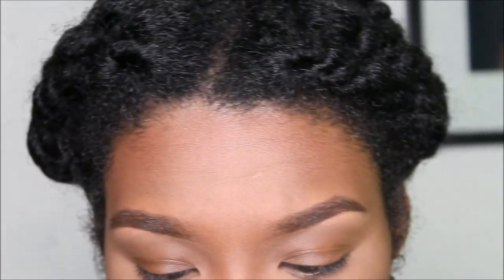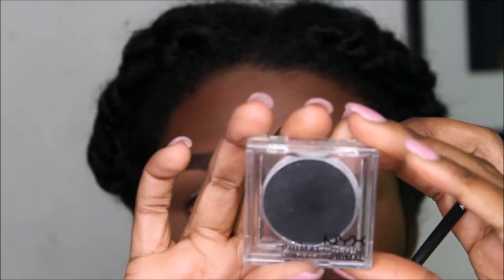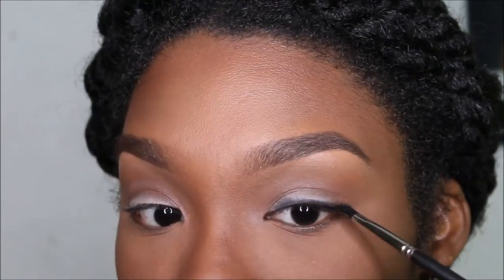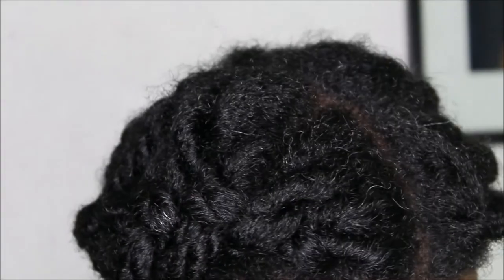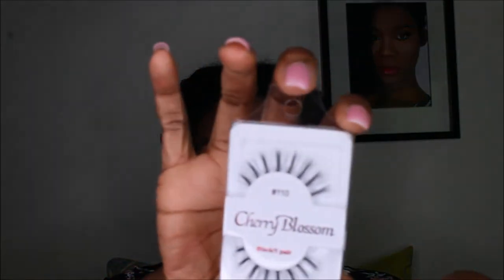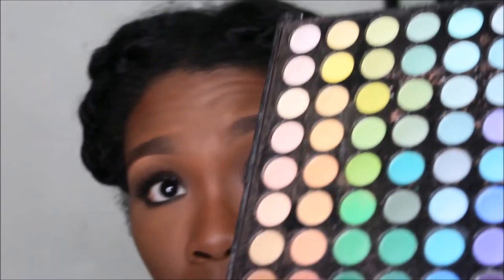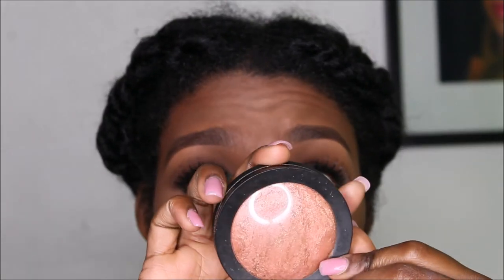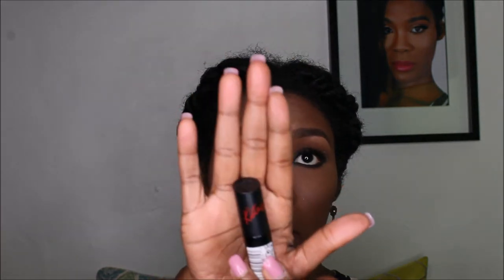Transition to Fall Makeup Tutorial - Level Easy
Thank you beauties for watching!! Remember any requests leave them down in the comment section! Want more tutorials?

Products used:

Revlon ColorStay in Mahogany
Rimmell London Kate in #04
Ruby Kisses All Over Glow in Flushed Glow
NYX Primal single shadow in Hot Black
NYX Natural Palette
BH Cosmetics 88 Matte Color Palette
CoverGirl Queen Bronzer in Ebony Bronze
NYX Illuminator

Personal Instagram: muabarbs
B. Younique Instagram: facesofbyounique
Facebook Page: B. Younique Inc.